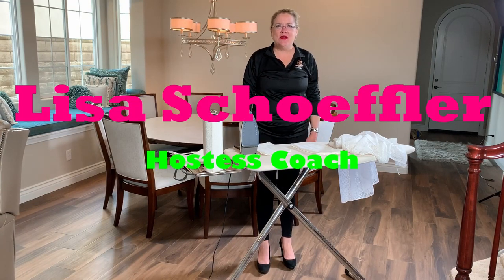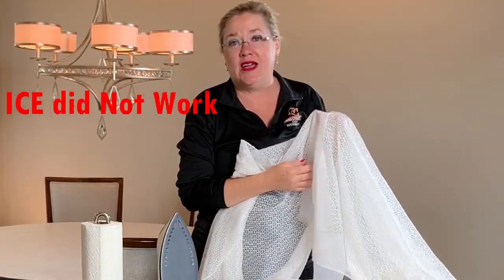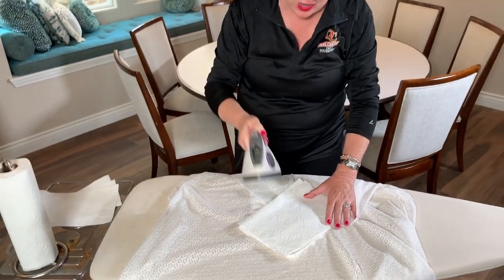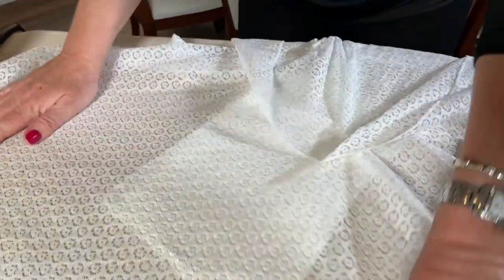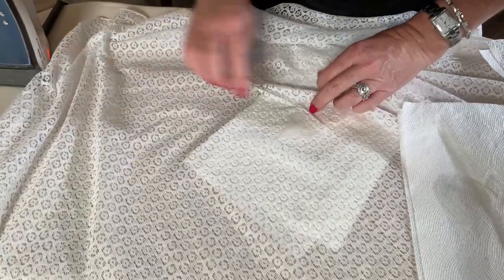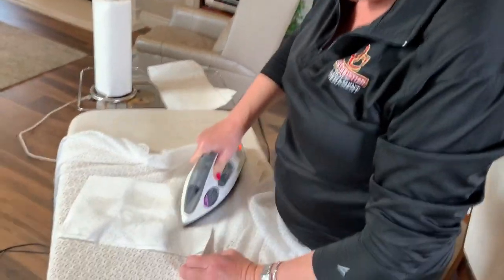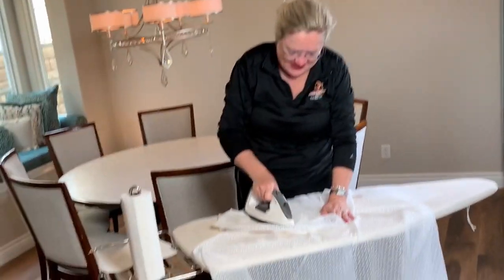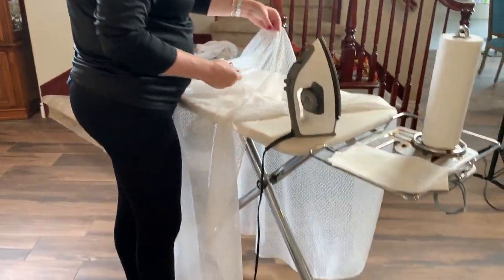Remove Candle Wax from Lace Table Cloth Quickly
Got Wax?  If you have wax on your table cloth this is the video for you. Lisa is walking you through the process to remove was from your table cloth even if it's lace. Quick and easy. Problem Solved.

FREE Summer Dinner Party Challenge with How To Videos, Menu and Timeline
(Elote Chicken Tacos and more!)